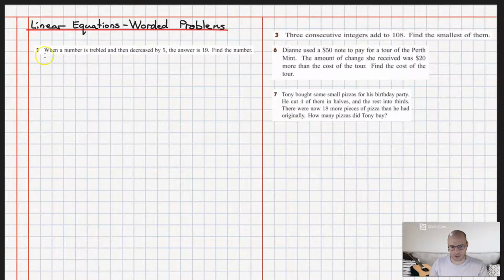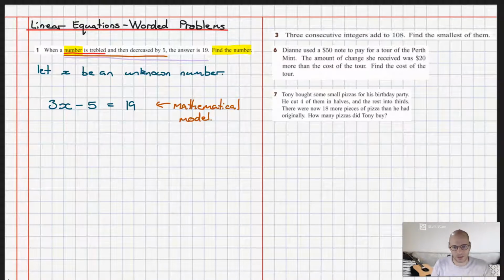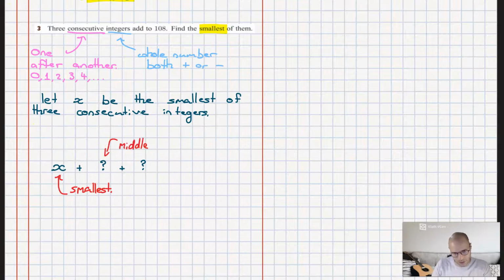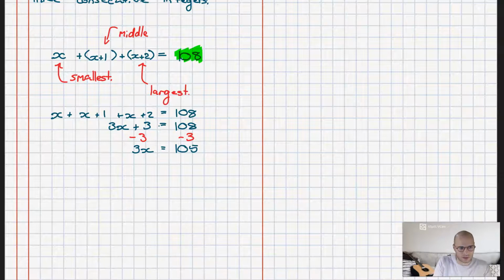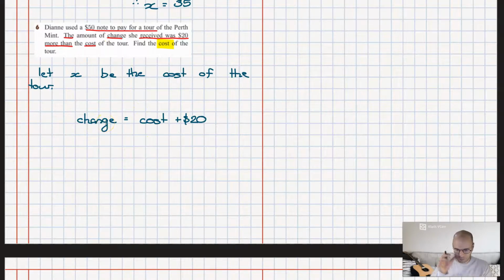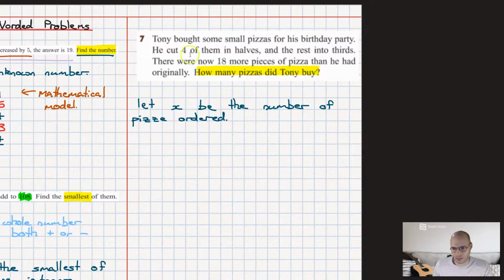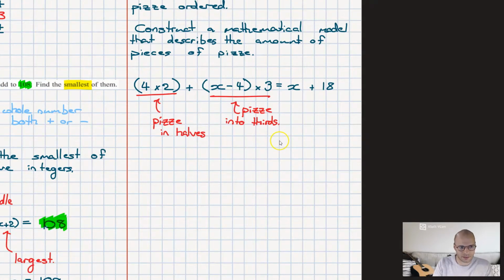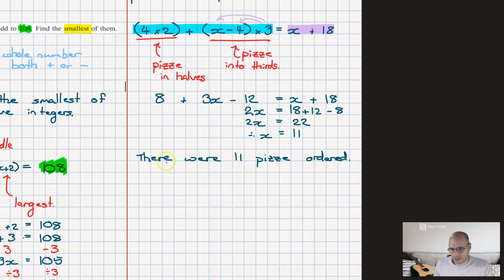Solving Worded Problems